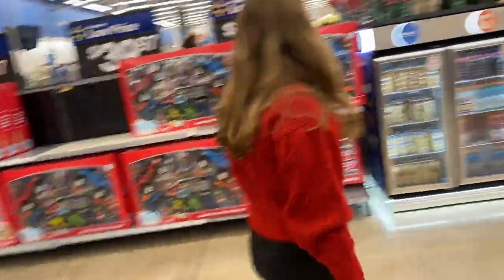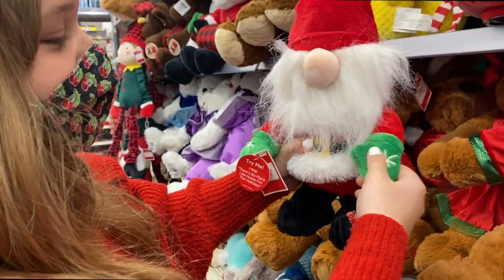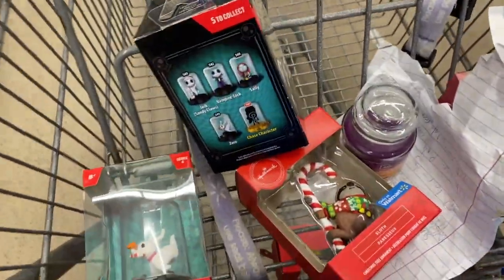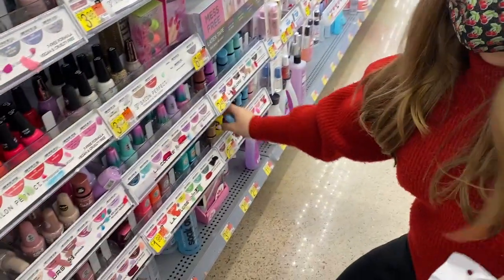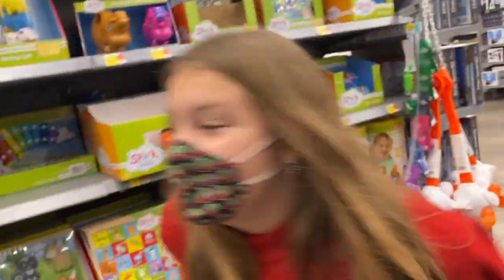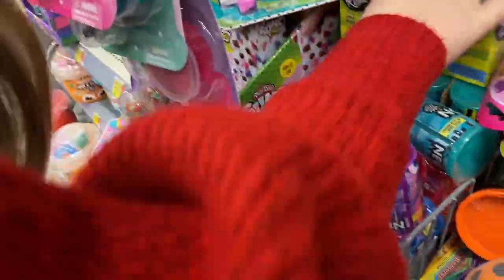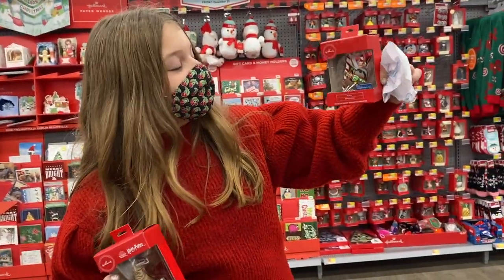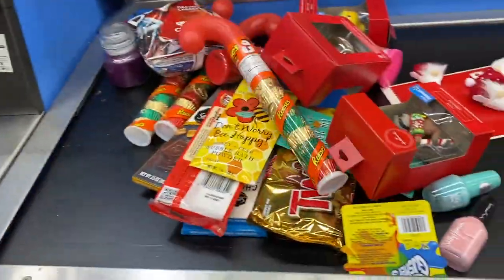CHRISTMAS SHOPPING FOR MY BEST FRIENDS! SHOP WITH ME VLOG. Aubrey Swigart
Aubrey started her christmas shopping for her best friends! Shes got lot's of people she is buying presents for this year so we headed to walmart to do some of our christmas shopping. Have you started your christmas shopping yet?